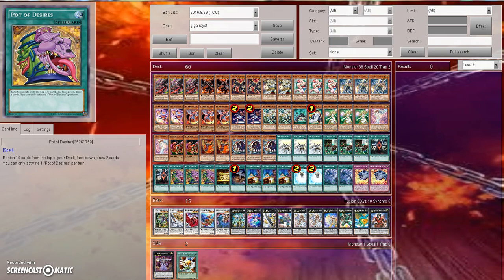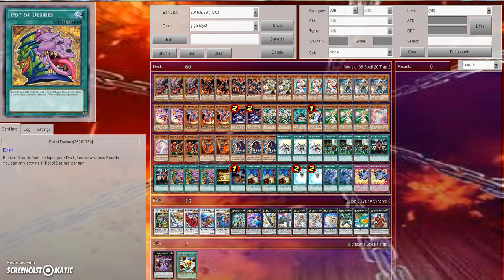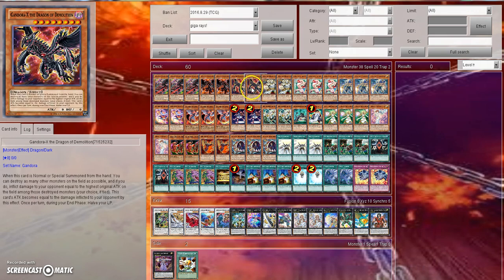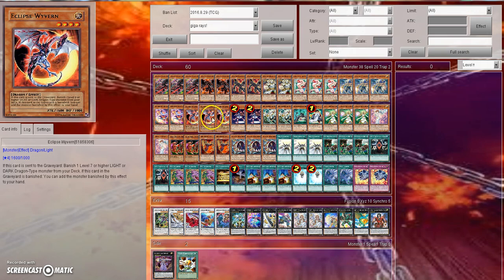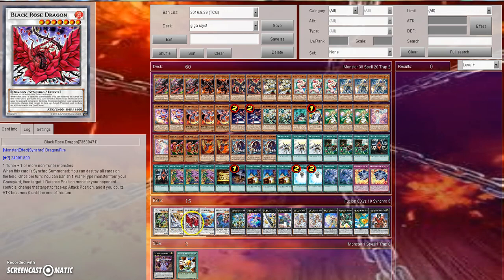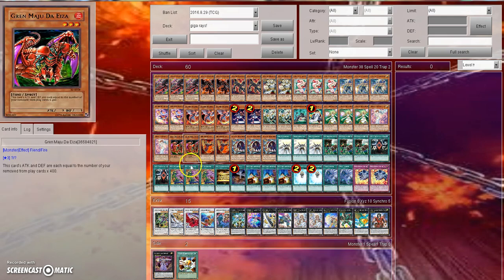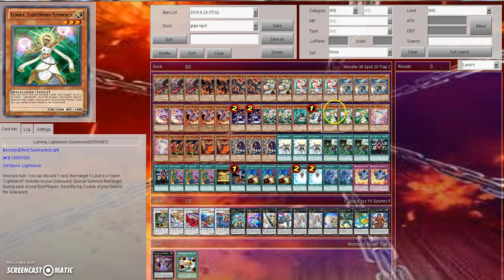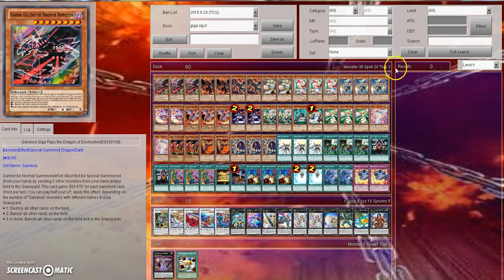GANDORA GIGA OTK! yUGIOH DECK PROFILE MARCH 2017!